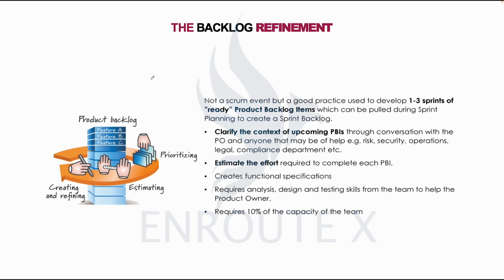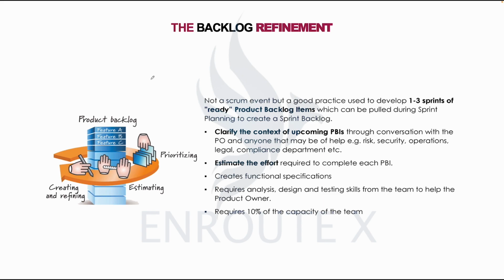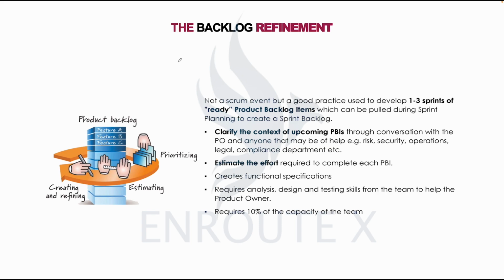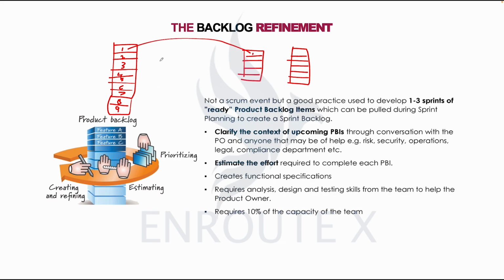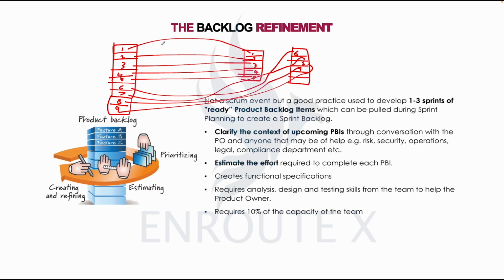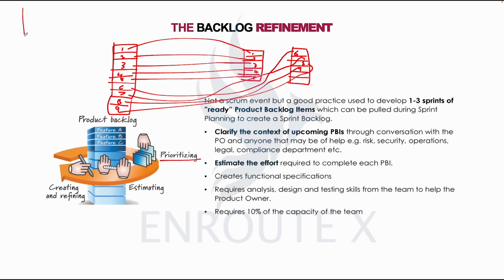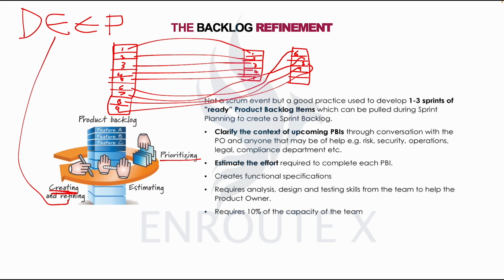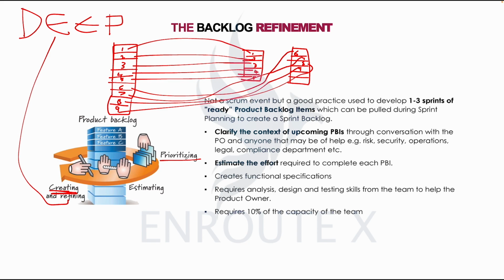Module 6, Lesson 2: Backlog Refinement